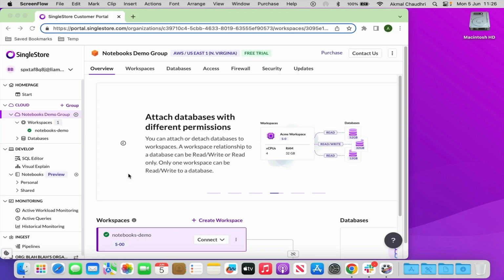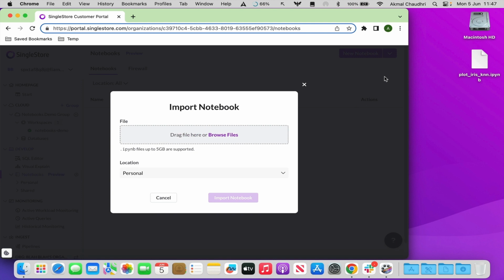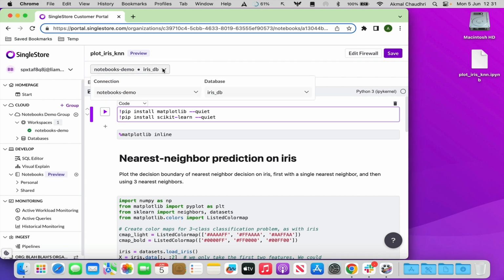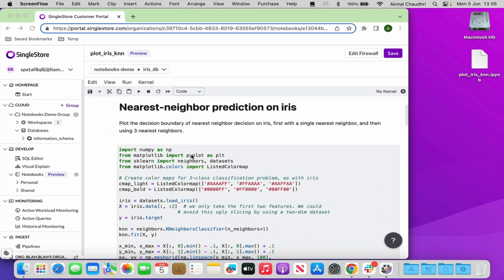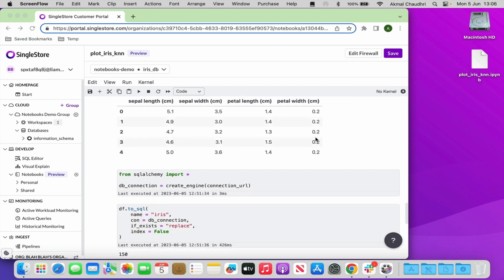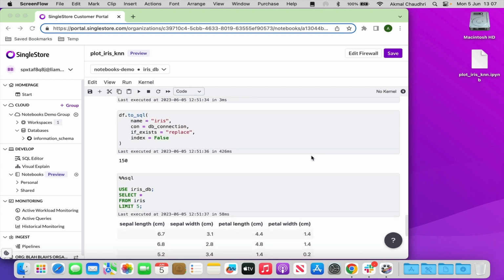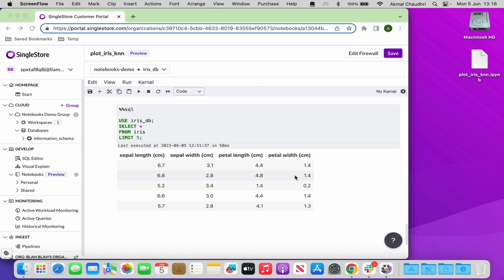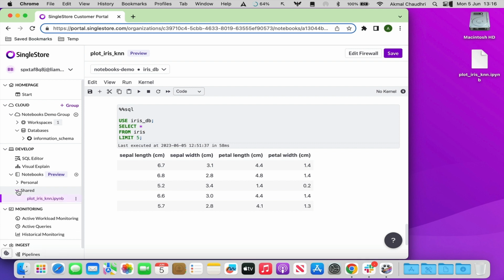How to Create a SingleStore Notebook, Import, Export and Share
Watch as our resident Senior Technical Evangelist, Akmal Chaudhri, explains how you can utilize SingleStore Notebooks to prototype code. He walks you through how to Create a notebook, import an existing notebook, or share the notebook with a peer.

Be sure to sign up for SingleStore Notebooks and claim your free $600 credit today!